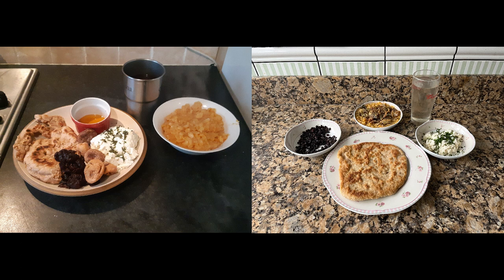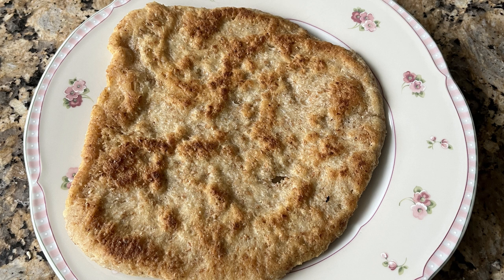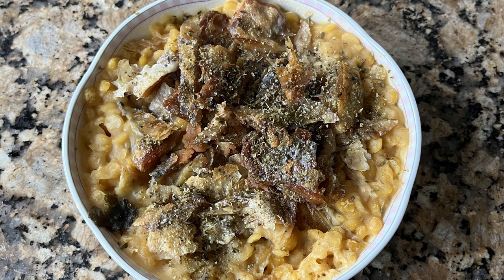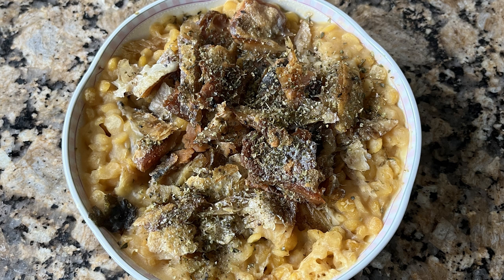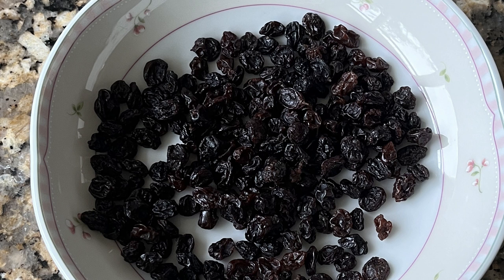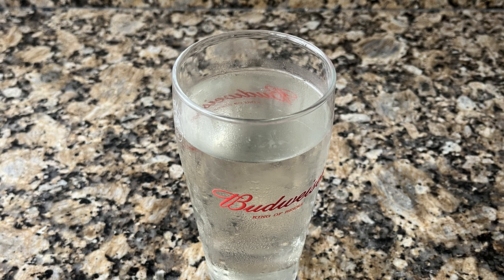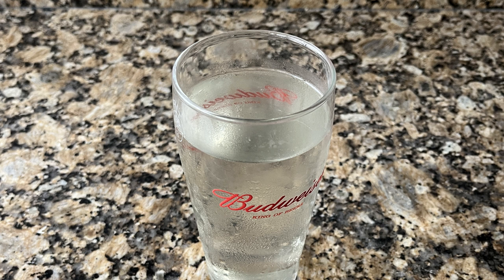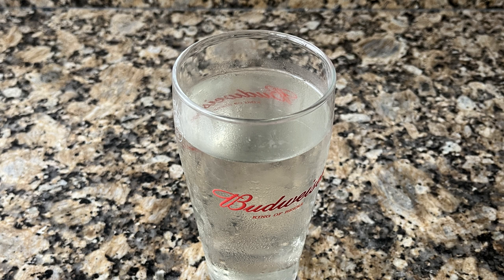AP 6E: Cooking in Ancient Civilisations: Ancient Greece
Cooking in Ancient Greece, Y Cairn (Gone Spooky)

LINKS:

Cooking in Ancient Civilisations

TIMESTAMPS:

00:00:00 Intro
00:00:30 Ancient Greek Breakfast
00:04:24 Folded Wheat Bread
00:07:17 Pea Porridge & Salt Fish
00:13:08 Fresh Cheese with Olive Oil & Herbs
00:15:46 Dried Fruit
00:21:09 Oxykraton
00:26:29 Billcast00:30:19 Oxykraton (cont.)
00:33:49 Ancient Greek Foodstuffs & Agriculture
00:49:33 Ancient Greek Cuisine & Social Class
01:10:19 The Basking Maw Intro
01:10:47 The Basking Maw
01:16:15 The Basking Maw Discussion
01:38:51 Outro